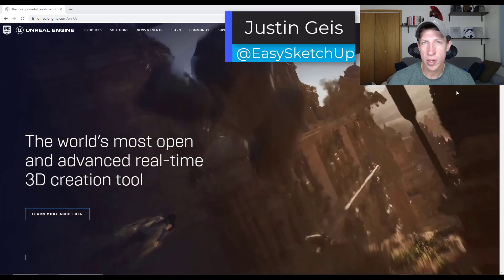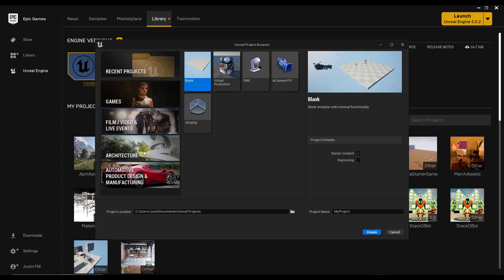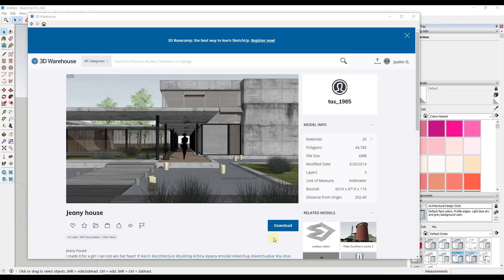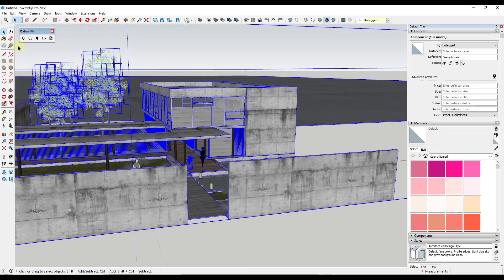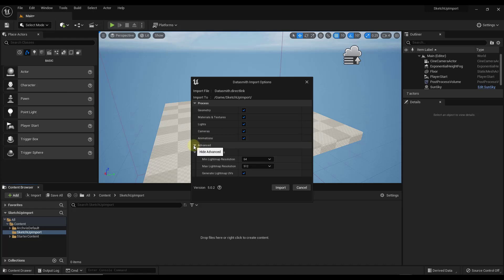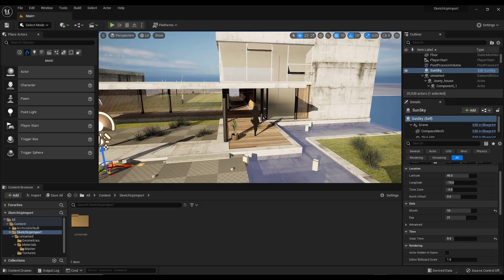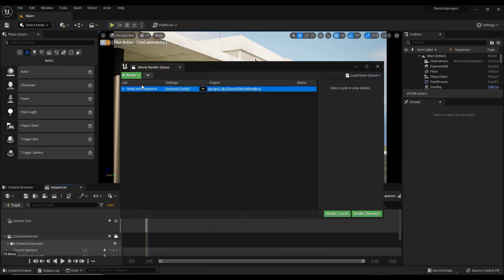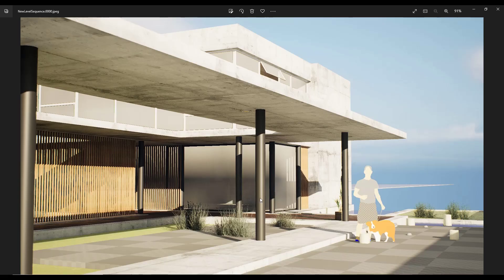Getting Started with SketchUp to Unreal Engine 5 - BEGINNERS START HERE!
In this video, we talk about how to export your SketchUp models to Unreal Engine, as well as the basics of navigation, adjusting materials and lighting, and exporting a rendered image!

TIMESTAMPS
0:00 - Introduction
0:11 - Downloading the Epic Games Launcher
1:27 - Downloading/Installing Unreal Engine
1:50 - Creating an Unreal Engine Project
3:15 - Navigating in Unreal Engine
4:35 - SketchUp Example Model Info
4:54 - Where to find the Datasmith Extension
6:18 - Importing your SketchUp model to Unreal Engine 5
8:02 - Adjusting the scene lighting
8:40 - Adjusting the scene camera in Unreal Engine
9:05 - Applying different materials
9:52 - Importing other 3D objects
10:15 - Exporting a rendered image from Unreal Engine